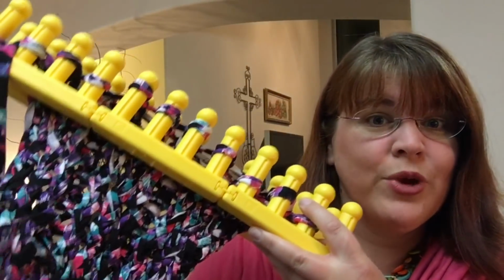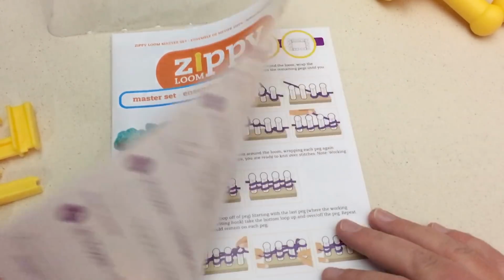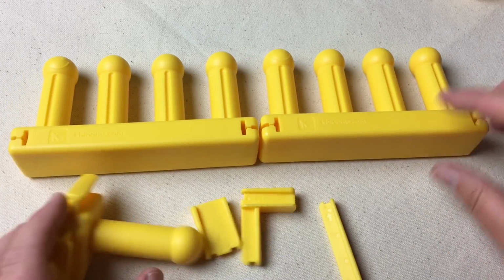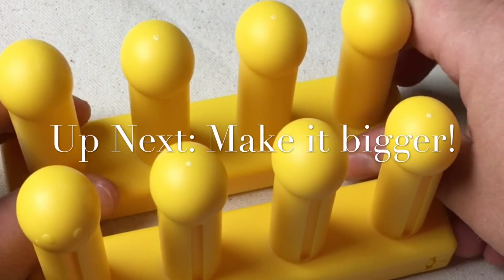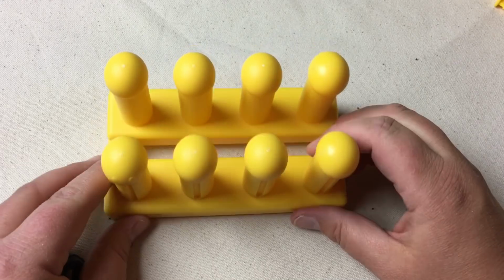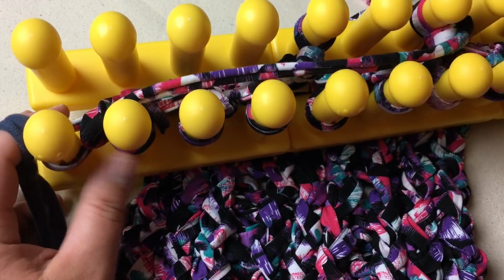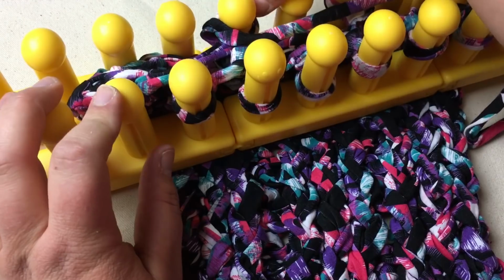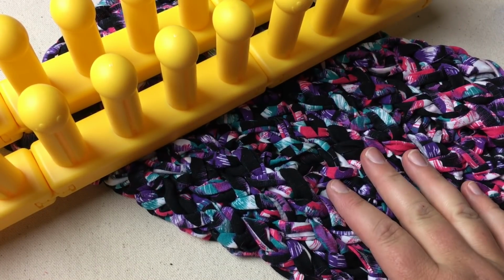Review & Unboxing Zippy Master Set - Loom Knitting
My review and unboxing of the Zipper Master Set along with tutorial on stitches and a Super Scarf Pattern.  The No Purl Ribbed Super Scarf is simple and fun.  It works up fast, too on this Zippy!

To get your own Zippy visit:
Right now the Zippy Master set is only available...
1. On KB's own website goo.gl/1gY6S1
2. Amazon
3. Joann website goo.gl/7l87s3
4. Michaels Quebec stores-they are the lucky ones & can see in stores. It is launching there first, extended launch much later, may be next year.

Best Yarn tested by Knitting Board:
Loops & Threads Chunky Braid Yarn
Red Heart Grande
Lion Brand Clouds
Lion Brand Quickie
Bernat Mega Yarn
Bernat/ Patons Cobbles

2 winners U.S. or International - You must be of legal age in your country of residence to enter.

Instructions on how to enter. This contest is open to U.S. and international viewers (Customs charges may apply in your country). The contest is open until 11:59 pm CST (U.S. Central Standard Time), September 20, 2016; Comment with your country name in the first part of your comment. Any entries in comments after that time will not be eligible for the giveaway or not stating country will be forfeit. Winner will be announced in video on or before Friday, September 23, 2016 or before 3 business days to allow time to verify, draw and film. The winning comments will be chosen by random number generator; after dividing into country category if applicable by Kristen Mangus.

Winners will be mailed their Zippy Master Set directly from Knitting Board. PLEASE respond to YouTube message to provide address.

Happy Crafting!!